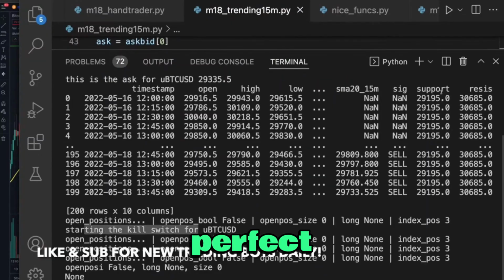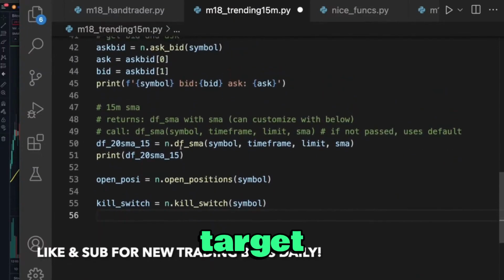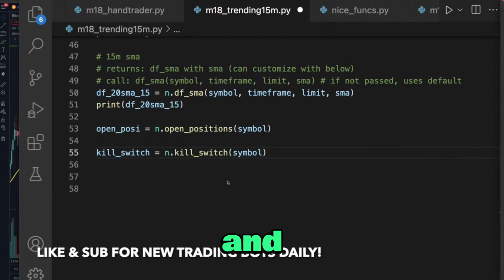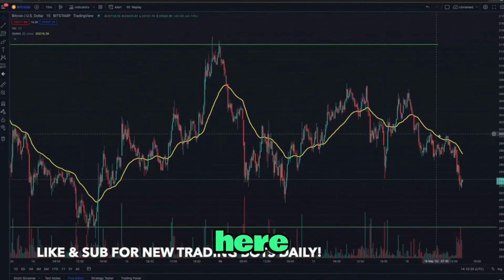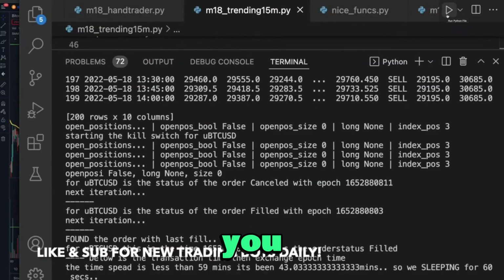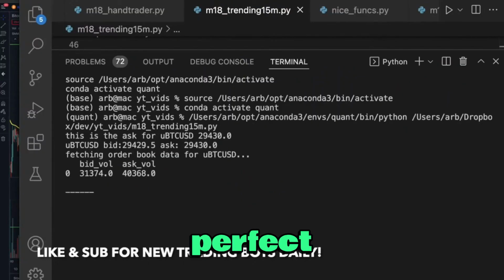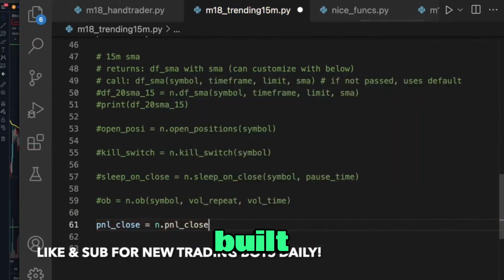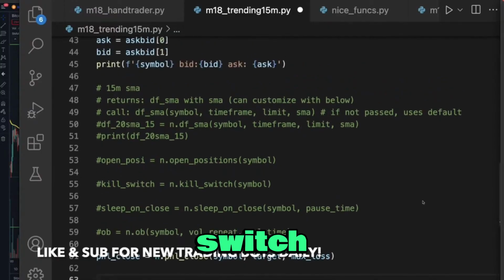Preparing the System for Deployment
He shows final checks, safeguards, and preparations before live deployment.